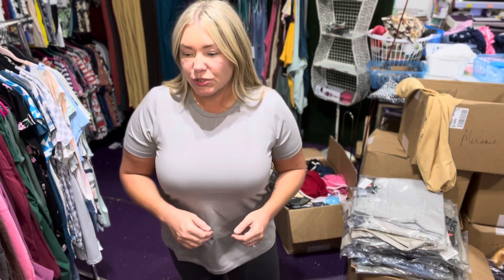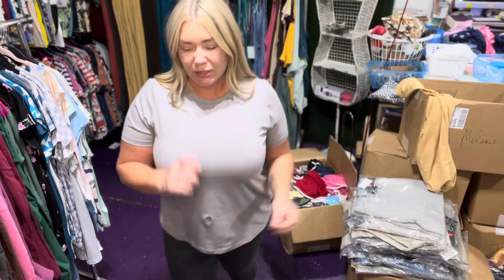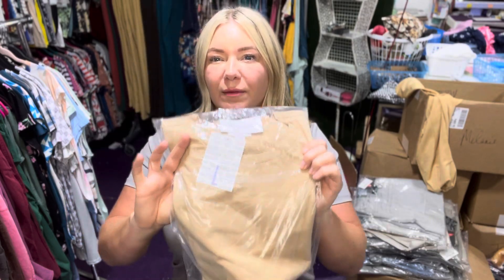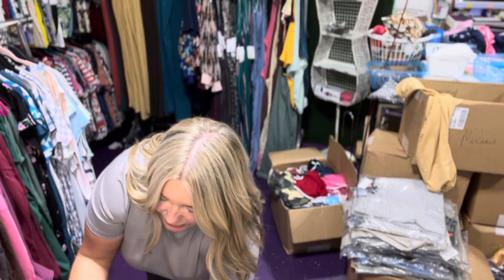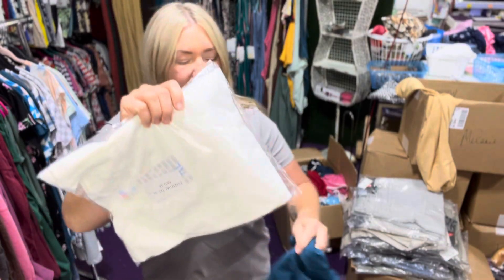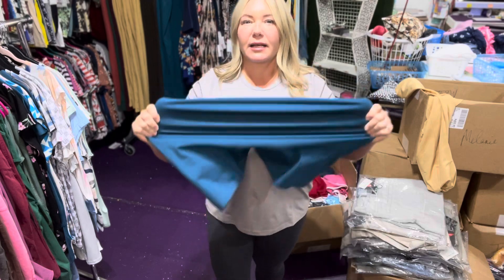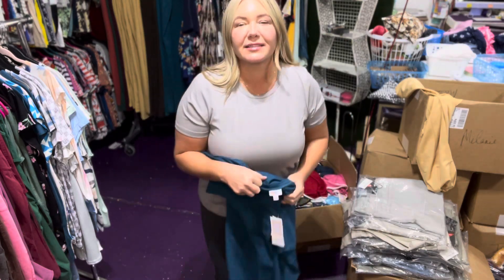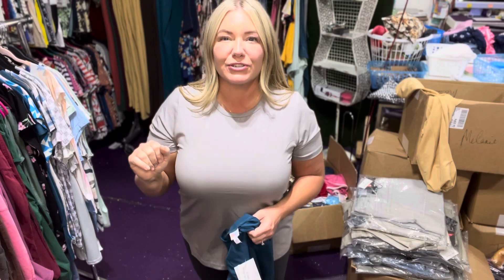New Essential Tee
Hey Style Savvy Squad! 🌈✨

Welcome back to our channel, where we're all about mixing comfort with chic, and today, we're diving into the heart of effortless fashion with the *LuLaRoe Essential T* from The Essentials Collection! 🎥👚

👕 **Welcome to Effortless Chic**: Say hello to your new wardrobe staple, the Essential T. This isn't just any T-shirt; it's the piece you've been dreaming of for those days when you want to keep it cozy but still look effortlessly stylish. Crafted from the softest cotton jersey blend (95% Cotton / 5% Spandex), it promises to be the tee you reach for, whether you're chilling at home or out and about.

🌟 **Simplicity Meets Versatility**: Its relaxed fit is a testament to its strength, offering a versatile base that pairs perfectly with everything in your closet. From leggings for a lazy day to jeans for an impromptu coffee run, the Essential T is your go-to for creating looks that speak volumes without trying too hard.

📏 **For Every Beautiful Shape**: Available in sizes XXS-3XL, we've got an Essential T for everyone. It's all about embracing your unique style and feeling fabulous in your skin.

🛍️ **Elevate Your Everyday**: Dive into the world of unparalleled comfort and discover your new staple piece today at shopwithtiffanyandchris.com. Step into a world where style meets rhythm and comfort, and let the Essential T transform your everyday wardrobe.

👗 **Wear It Everywhere**: Imagine wearing this gem to a casual brunch with friends or a relaxed day at the park. Its versatility knows no bounds, making every moment a stylish one.

Check out the new driven on our website, selvaggiostyle.com, for more fabulous finds.